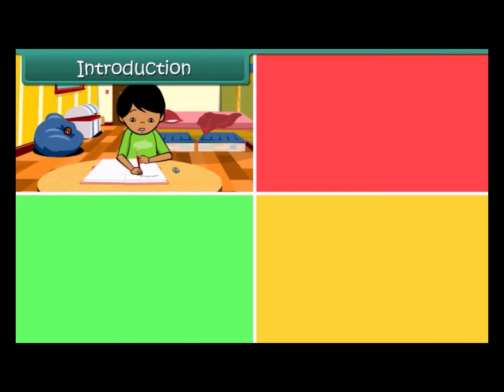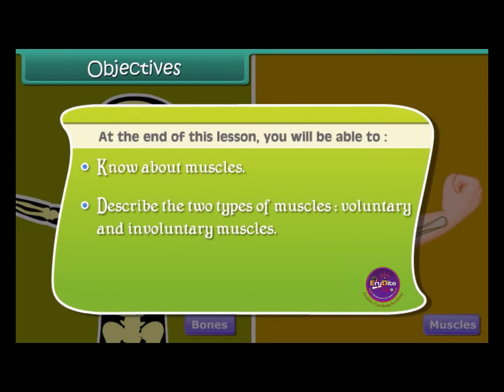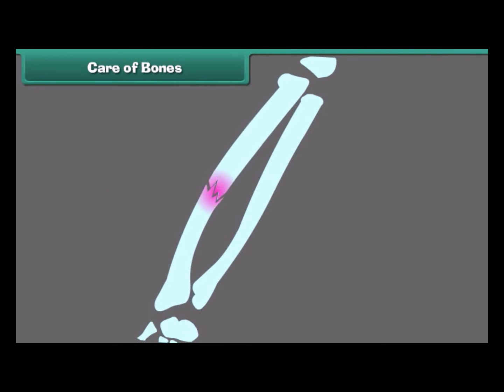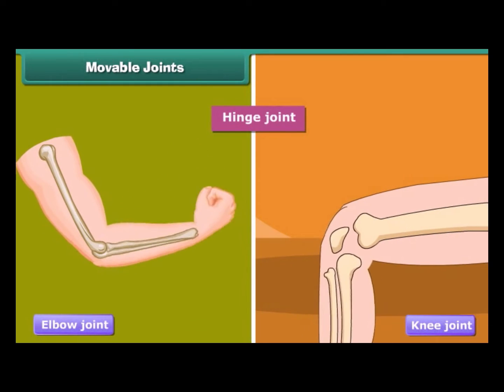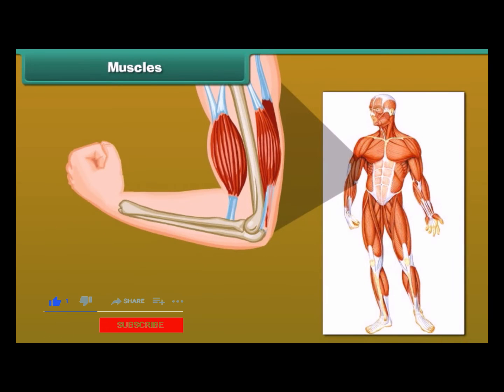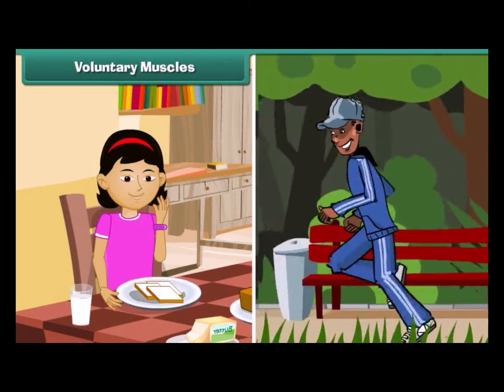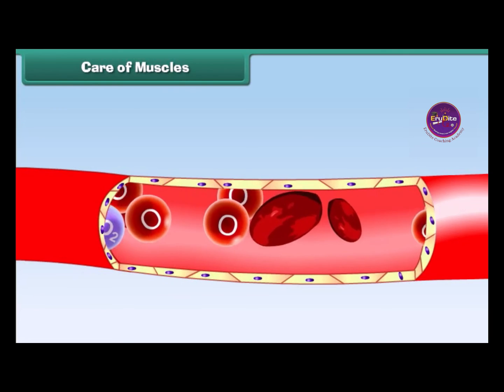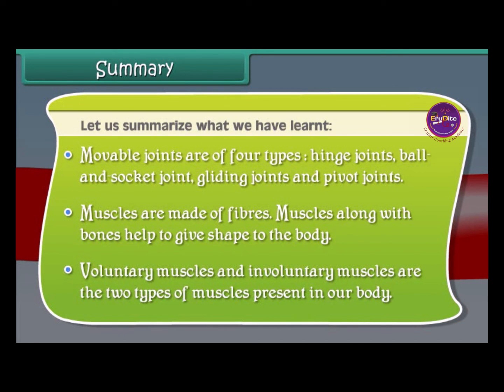Bones and muscles Class 5th | Science | CBSE | EruDiteAcademyOfficial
Bones and muscles Class 5th
Our channel EruDiteAcademyOfficial always helps the viewers to develop milliners mindset and habits with the help of our content.

The Best Educational Academic platform euruditeacademyofficial which "transfer your children dreams into reality through practical educational approach."

EruDiteacademyofficial is the academy which gives your dream full fill by LEARN as well as Earn money. one of the best Online coaching institute. to join it call on .